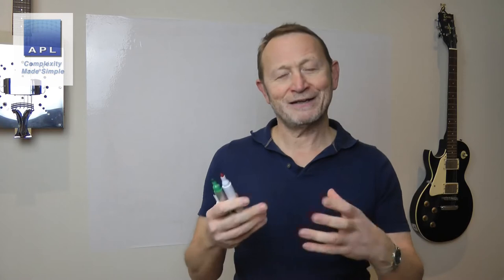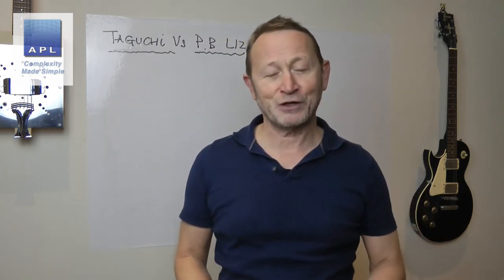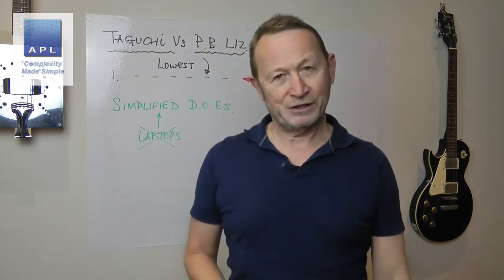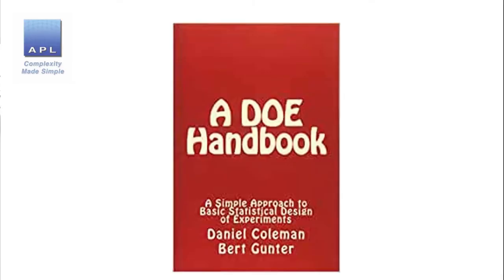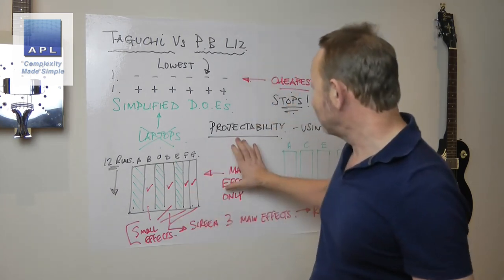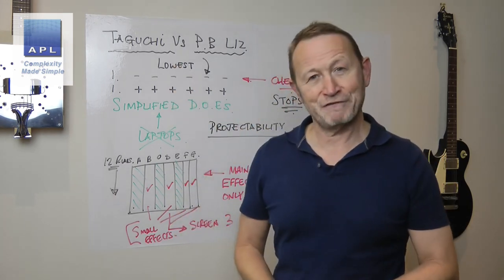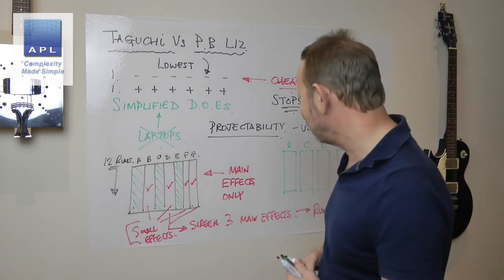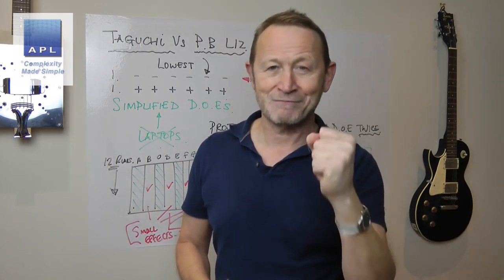Taguchi L12 v Plackett Burman designs - Is there a difference.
Plackett and Burman created the L12, so why does it have Taguchi's name on it? What is the difference and how do you use them?